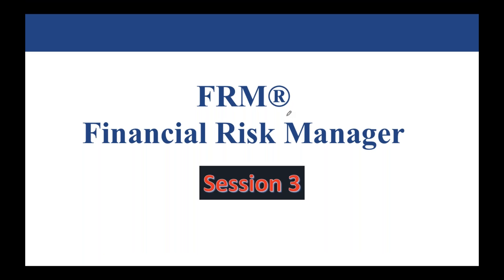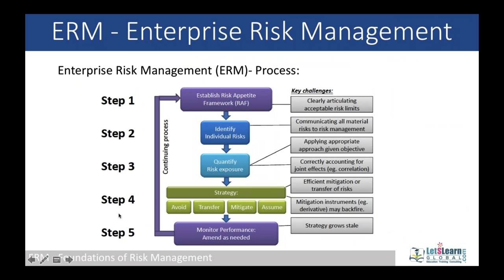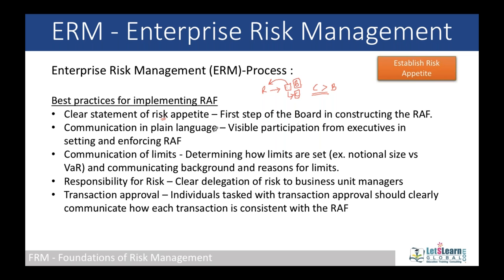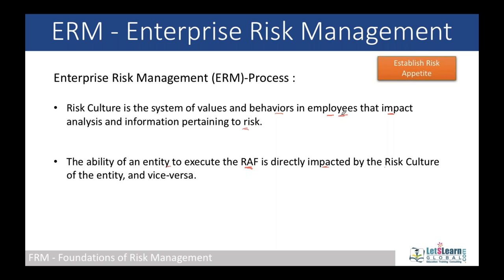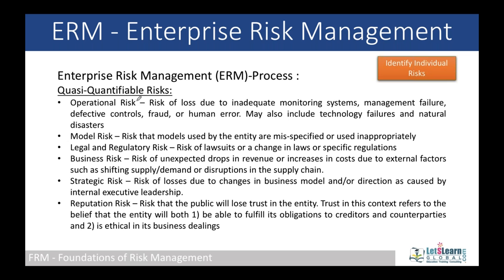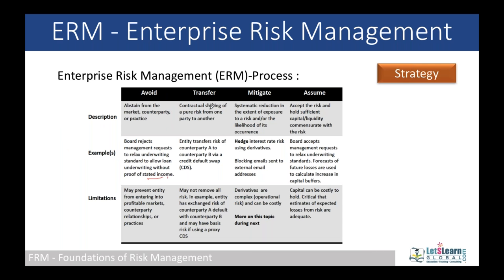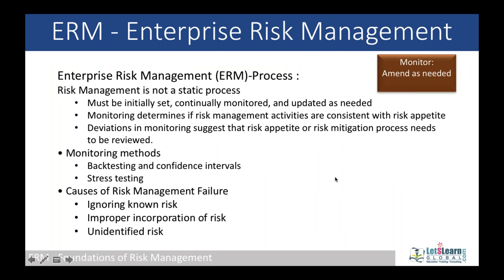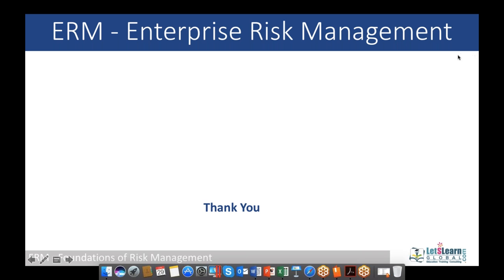FRM | Level 3 | Session 1 | LetsLearn Global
FRM®(Certified Financial Risk Manager Program) is an international professional certification offered by GARP(The Global Association of Risk Professionals). GARP is the only recognized membership association for professional risk managers.